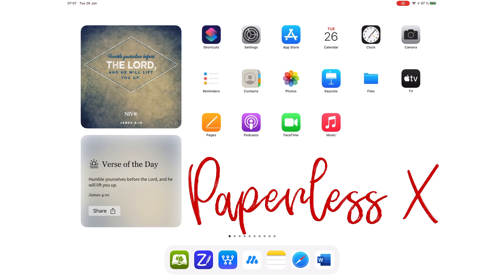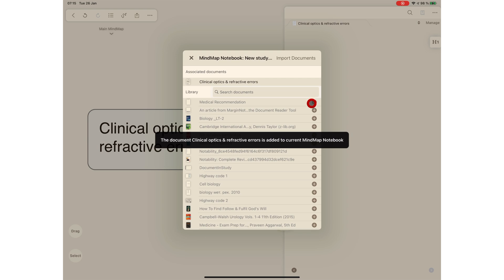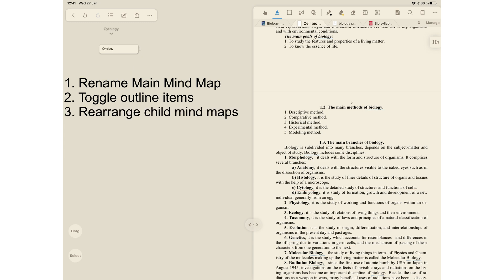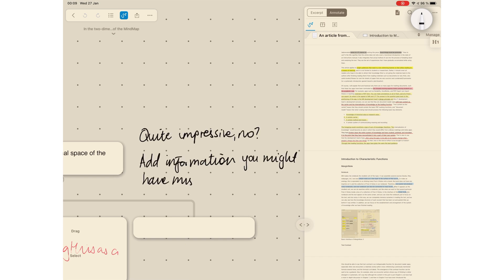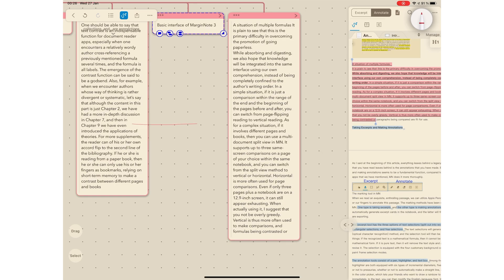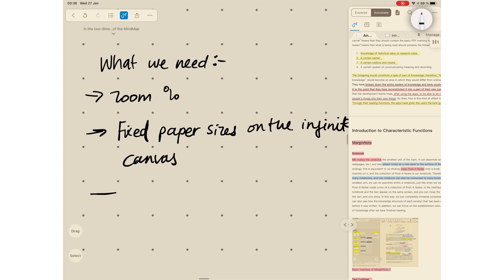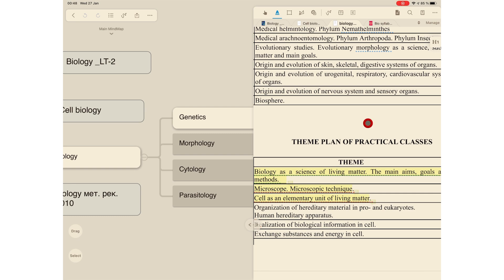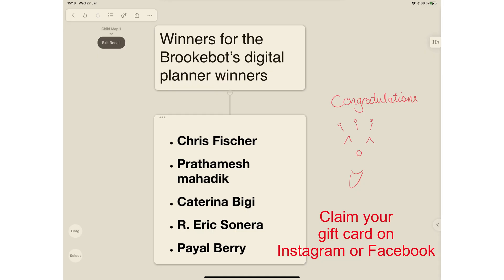MarginNote 3.7: What’s new?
Timestamps

Child mind maps 0:38
Apple PencilKit 4:22
Scratch Paper 8:07
Title-links 8:31
Collaboration 9:14
Universal search 9:37
Notes not in your mind map 10:30
Highlighter occlusion 10:45

Digital products